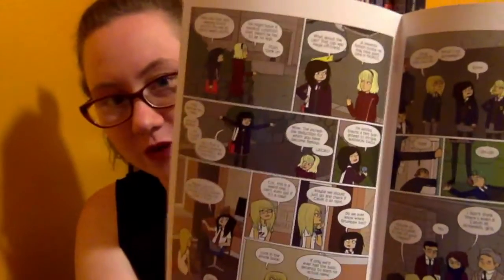Graphic Novel and Book Haul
Reading material I've acquired since January-ish